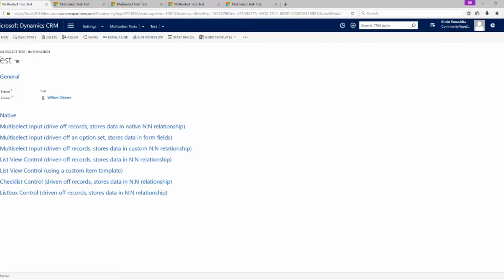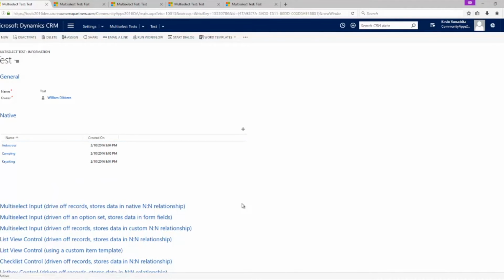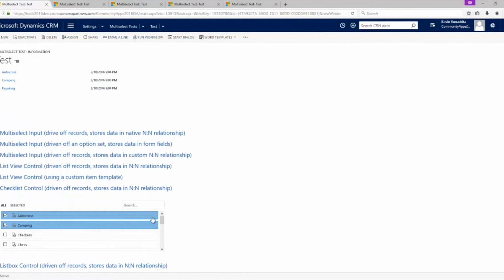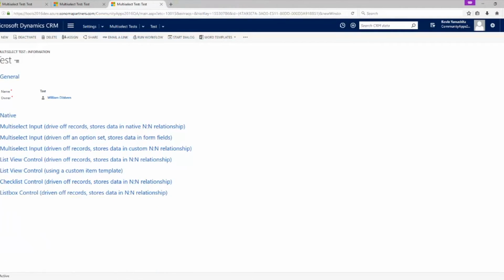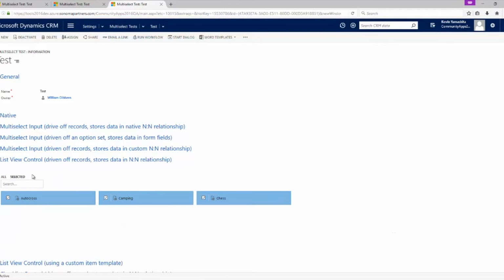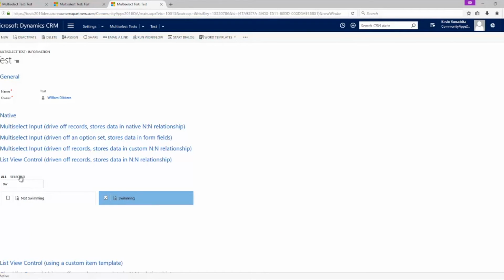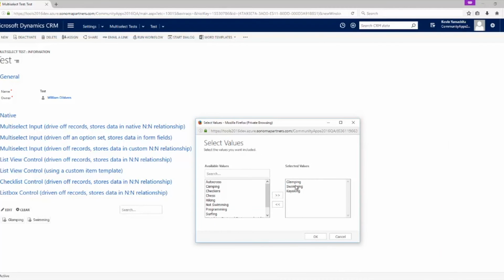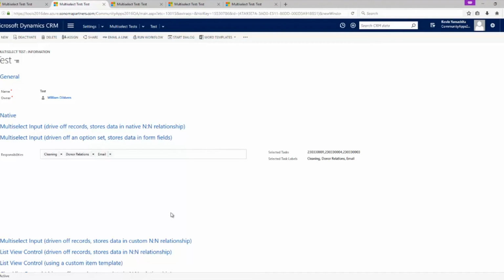Dynamics 365: Multi-Select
A solution for Dynamics CRM for servicing editable and multi-select controls and forms.